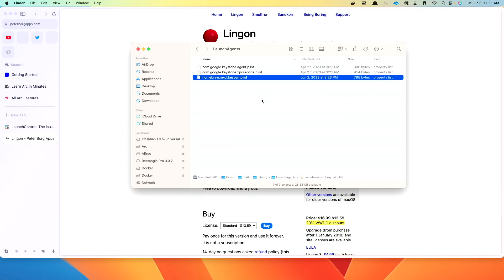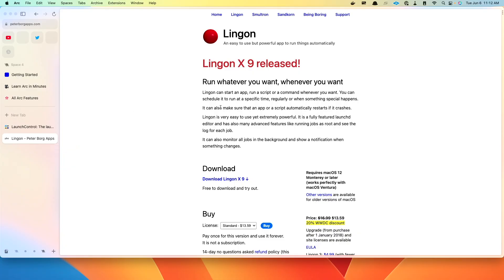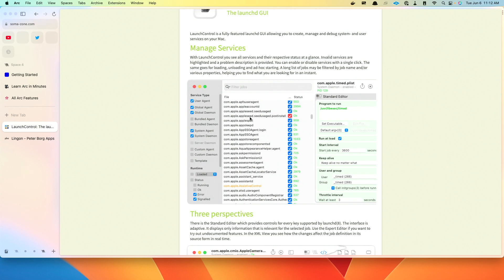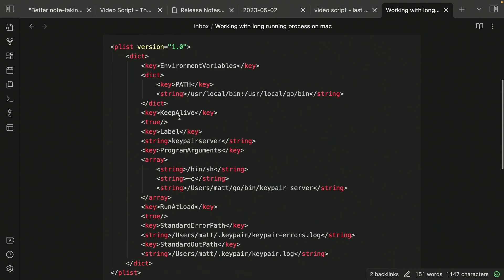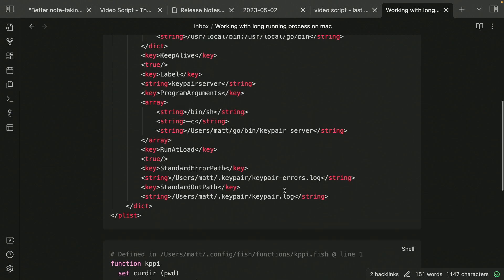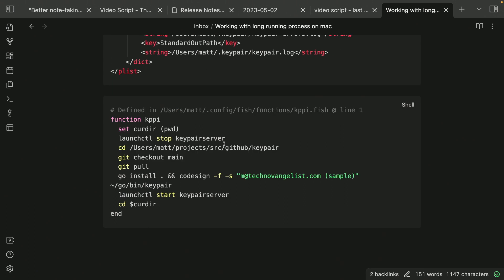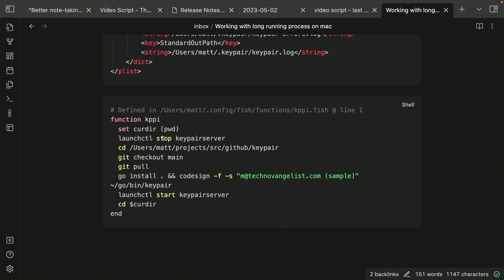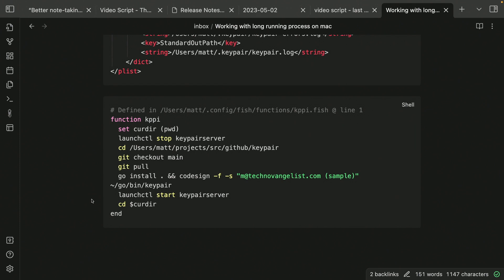Running long processes in the background on a mac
Join me in this concise yet comprehensive tutorial as I demonstrate how to set up and manage long-running processes on a Mac using launchctl and plist files. We'll cover how to create and modify plist files manually or with apps like Lingon X and Launch Control, how to handle output and error logs, and how to automate updates directly from a GitHub Main branch. Whether you're working with Infra's Keypair solution for SSH key management or any other application, these techniques can help streamline your workflow.

Learn more about Keypair at keypair.com

00:00 Introduction
01:03 Create a LaunchAgent Plist
01:34 Using Lingon
01:55 Using LaunchControl
02:17 Here is the plist I created
03:18 Create a fish function to update it